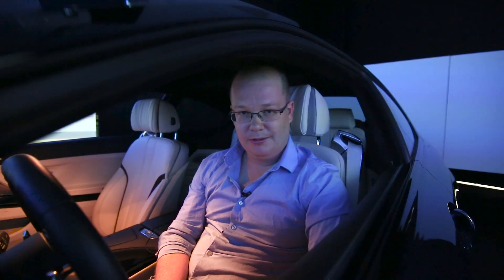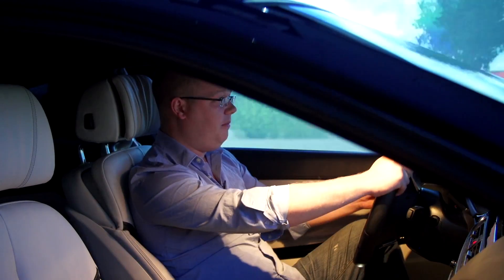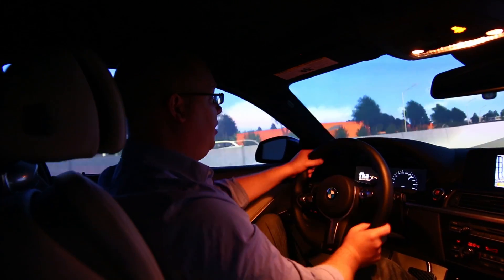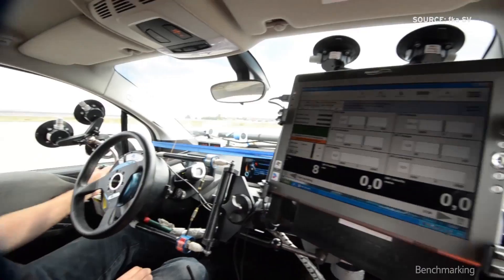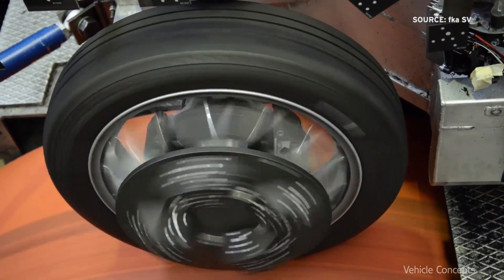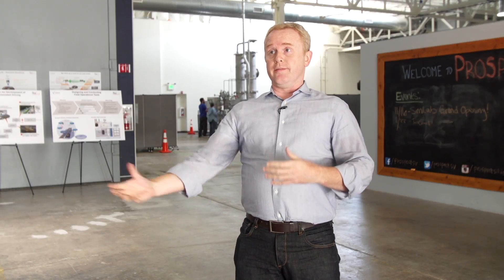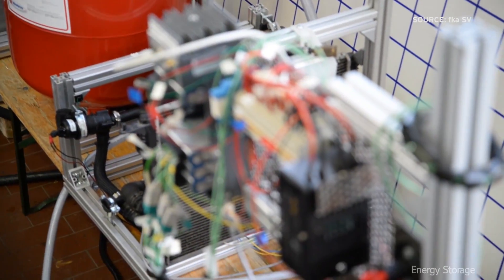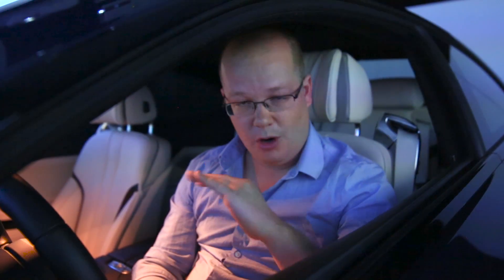New Lab Dedicated To Building Cars That Won't Crash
Silicon Valley's first driving simulator for automotive innovation recently opened. With a real car and 220-degree multi-screen surround view, the simulator creates an immersive virtual environment for the driver. Alex Wilhelm takes a trip to the fka SV space in San Jose to ride in their new simulator.